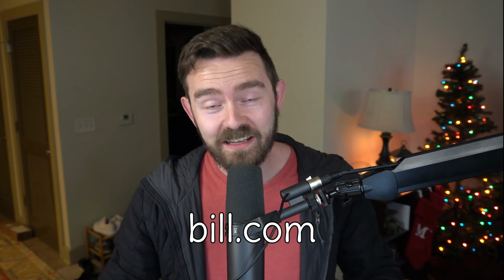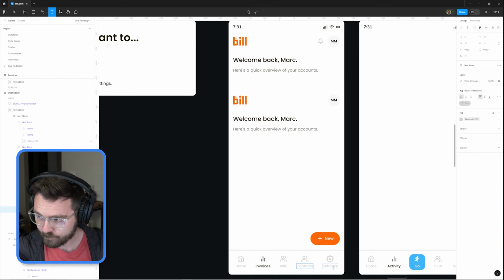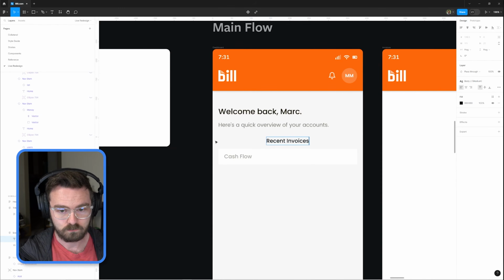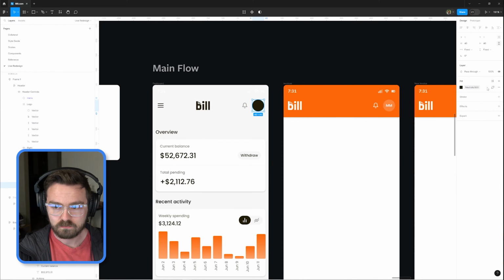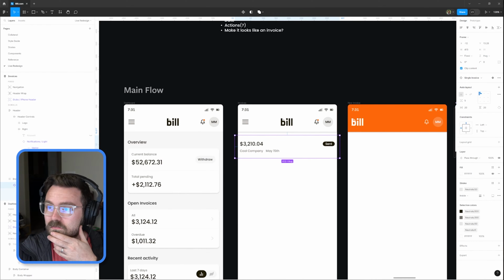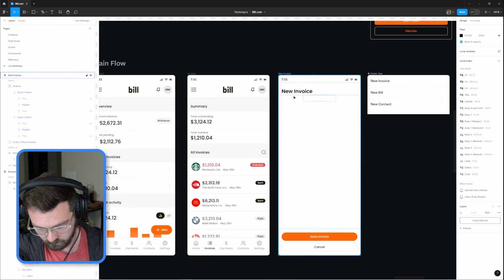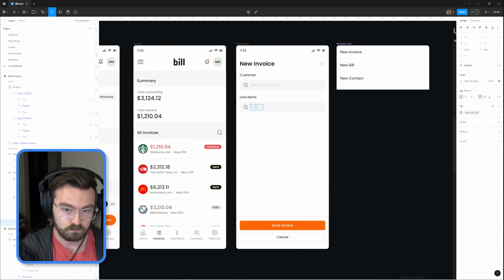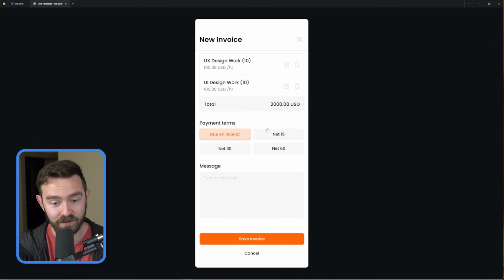I redesigned bill.com | Speed UX/UI Design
In the 75th episode of Demystifying Design, I'll be redesigning bill.com, a service that helps you send and receive invoices.

1. See my pending invoices.
2. See my invoice history.
3. Create a new invoice
4. Access and edit my account settings.

Important timestamps:
0:00 Introduction
0:37 Style guide
0:52 Redesign begins!
1:18 Navigation & header
1:46 Special offers
2:25 Home screen
5:12 Single invoice item
5:48 Invoice list
6:36 Creating a new invoice
8:40 Redesign finished!

Vivid View, by Dusty Decks
Lay Here, by Smartface